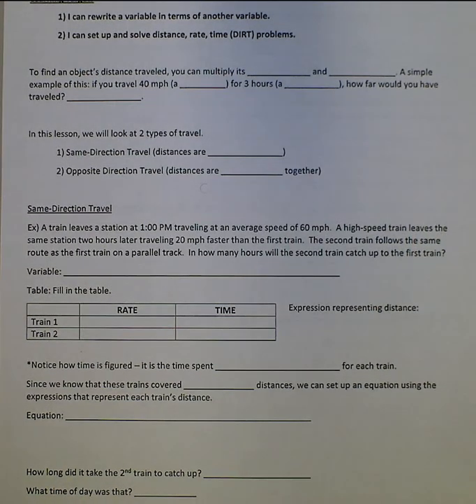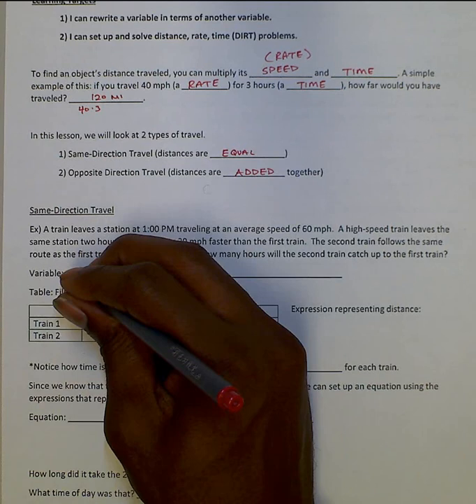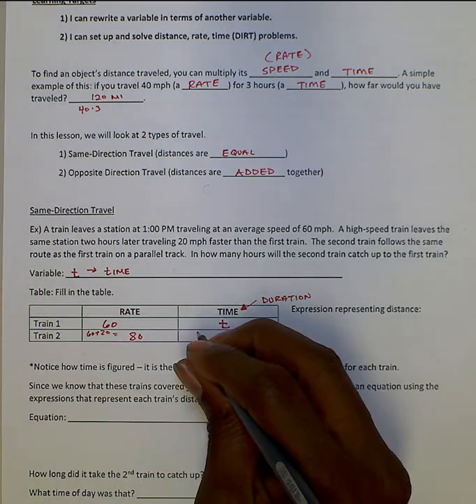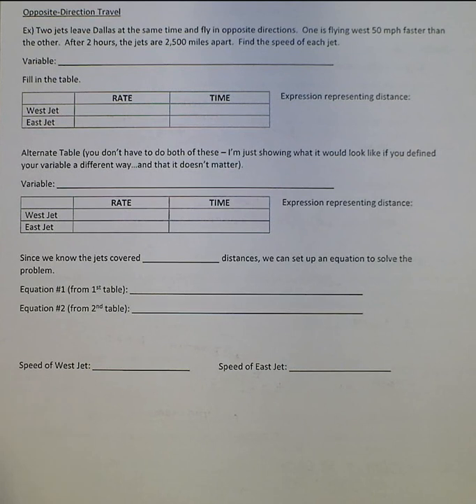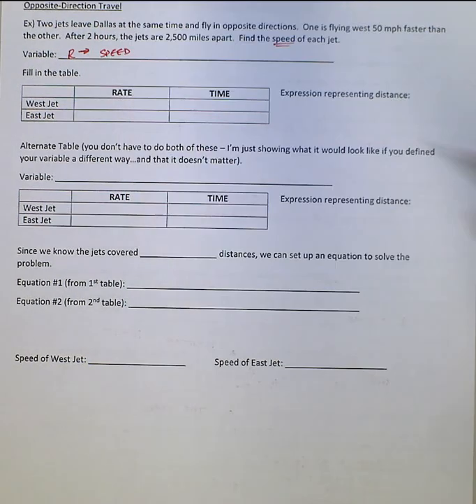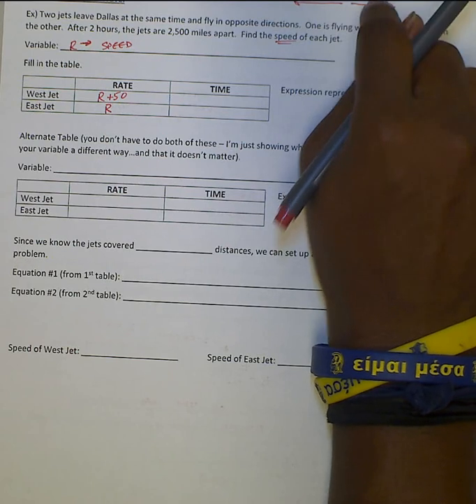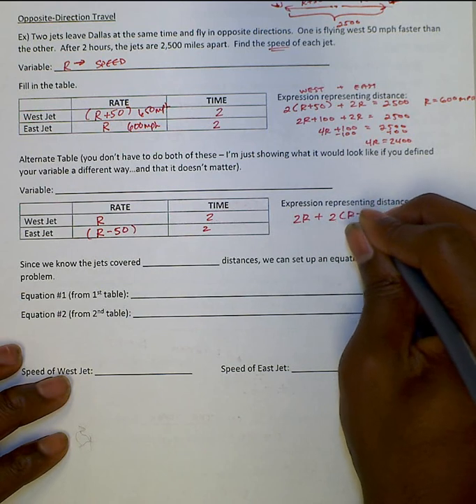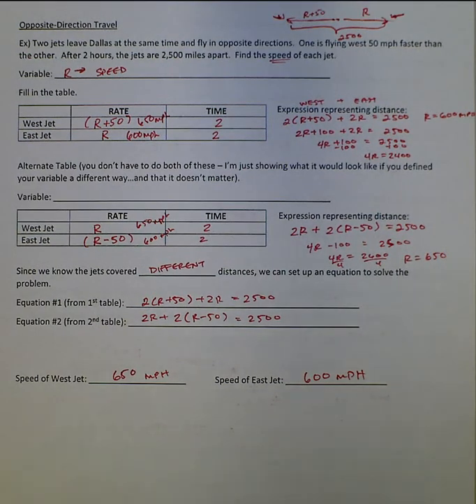Unit 2 Lesson 5 DRT problems